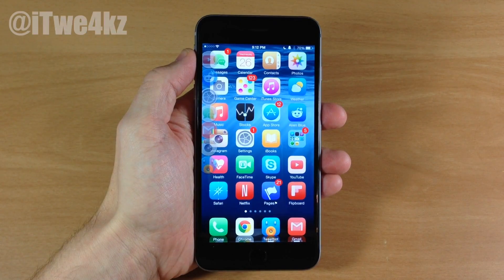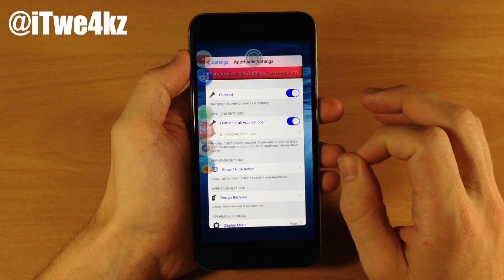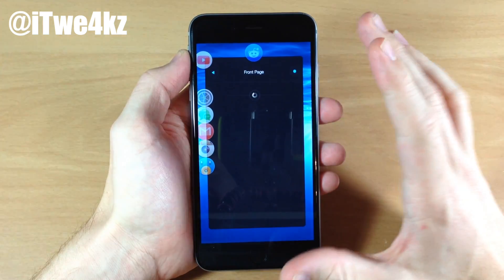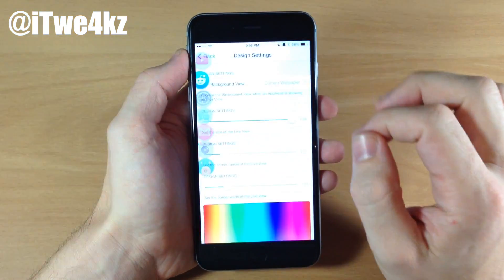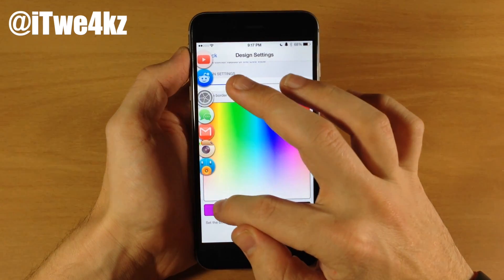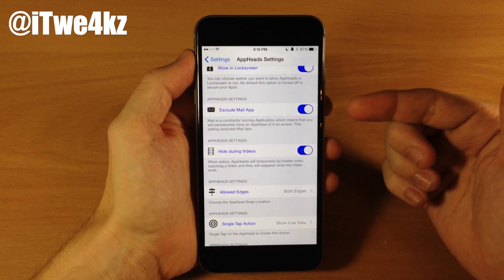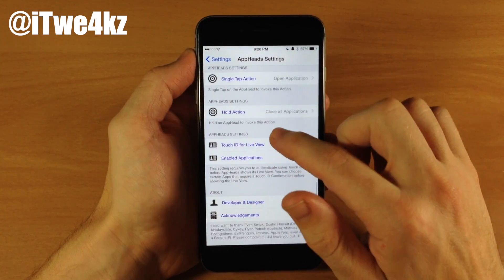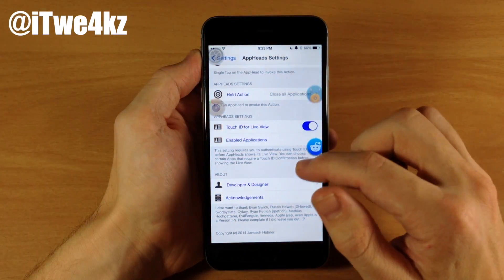iOS 8 Jailbreak Tweak - AppHeads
AppHeads is a new iOS 8 Cydia Tweak that takes multitasking to a new level.

BE SOCIAL WITH ME!